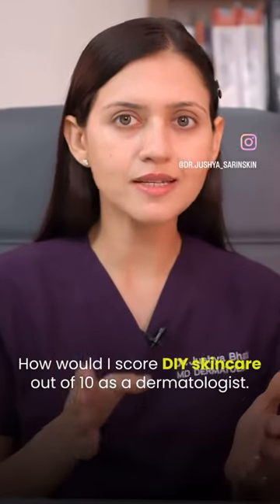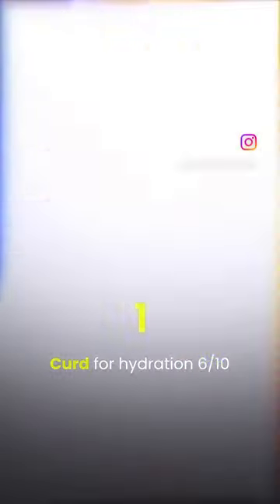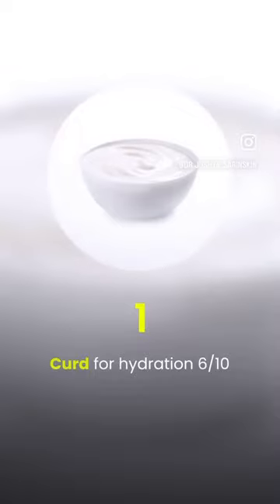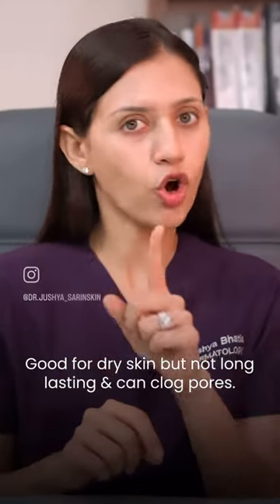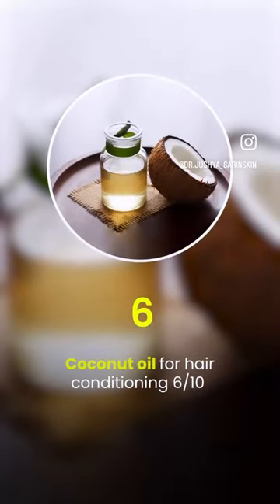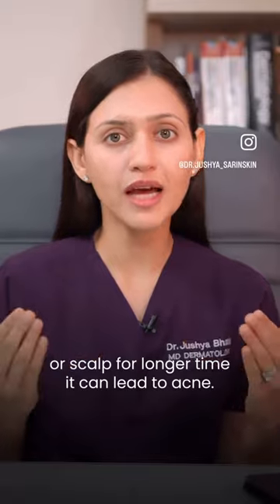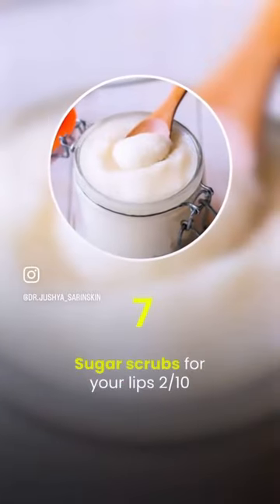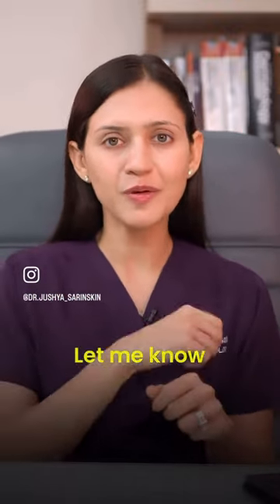Rating DIY Skincare Hacks || Dr Jushya bhatia Sarin